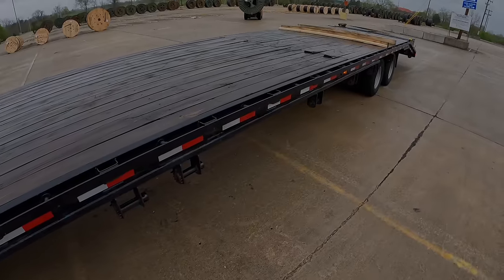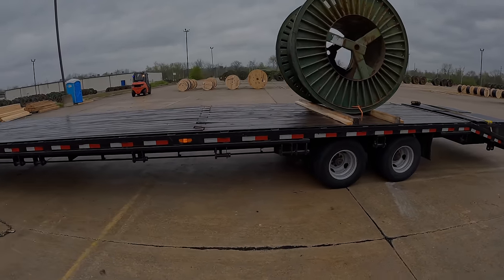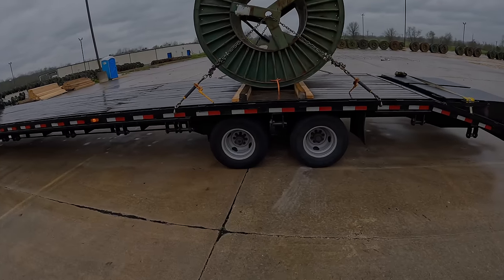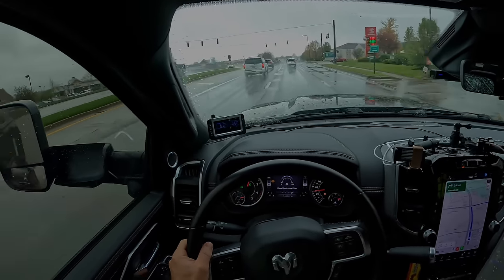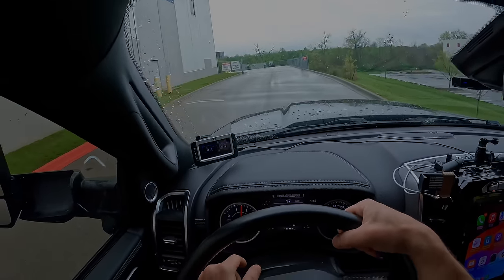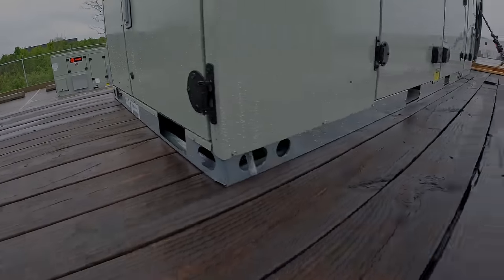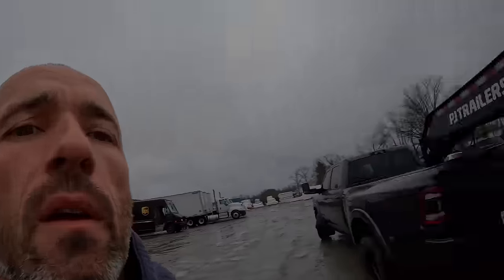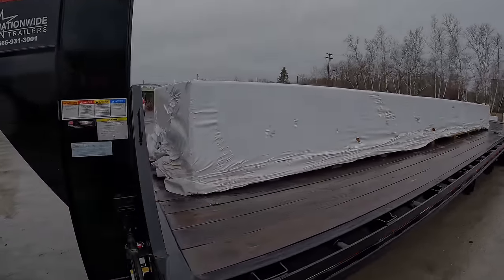Cold and rainy hotshot trucking week